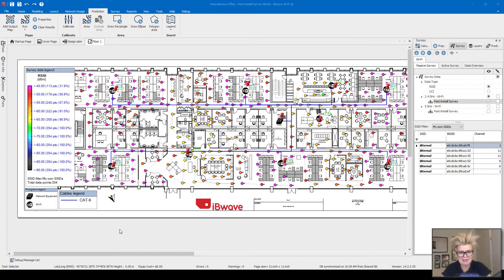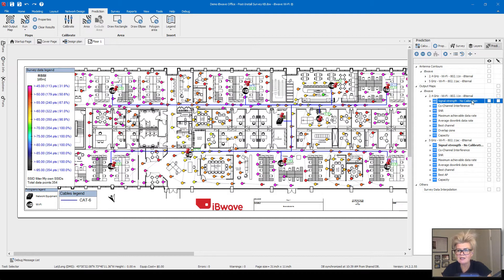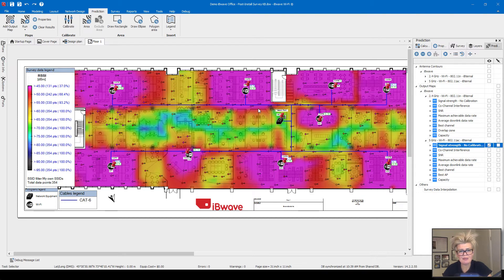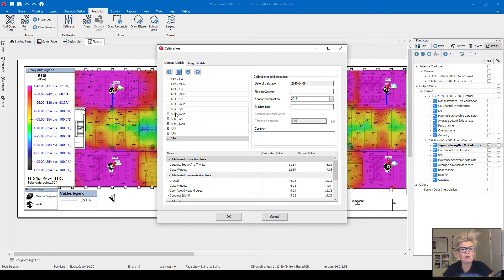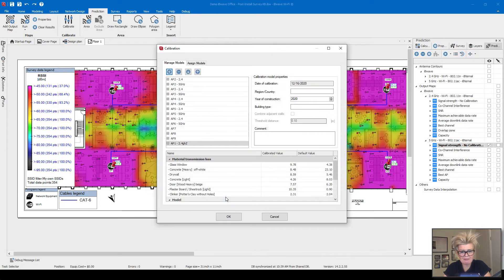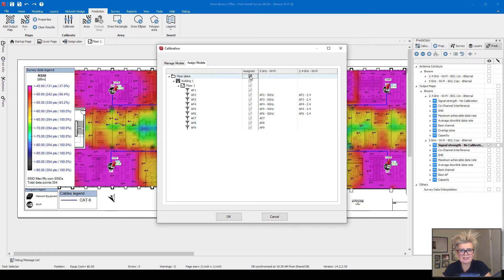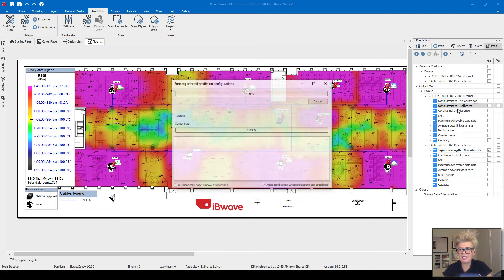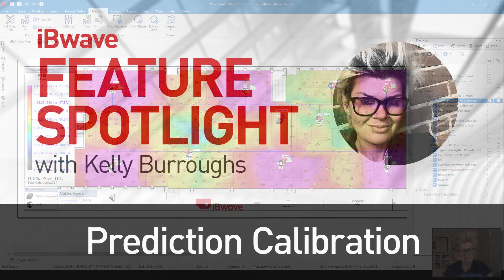iBwave Feature Spotlight: Prediction Calibration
Kelly Burroughs from the iBwave Marketing Team presents how to increase prediction accuracy using the prediction calibration feature inside iBwave software.